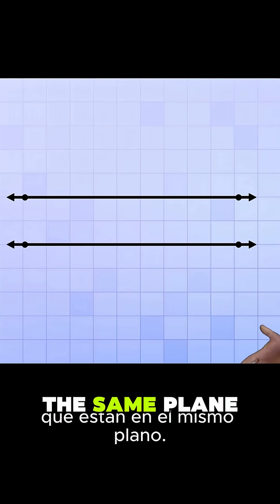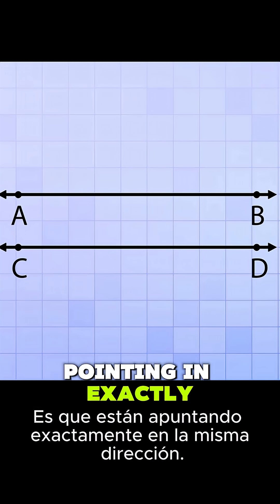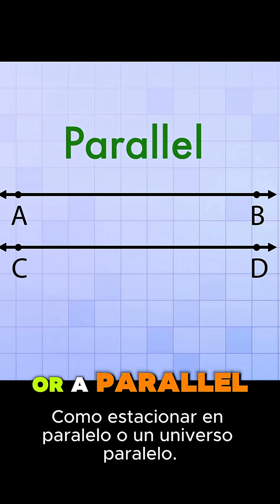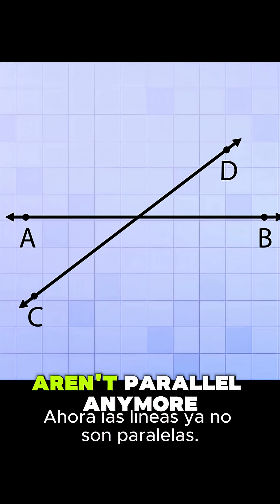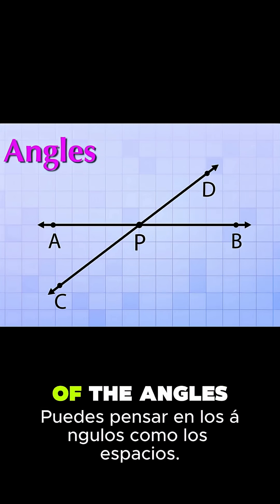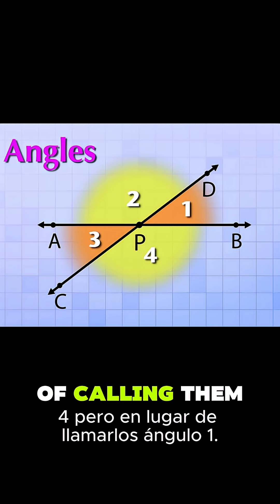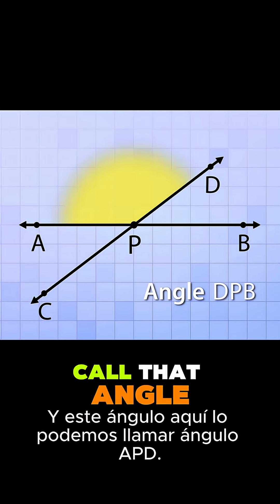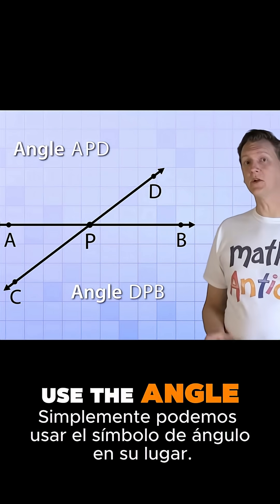🎯📐Parallel, Intersecting Lines, Name Angles | Geometry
📐 GEOMETRY – Parallel & Intersecting Lines

In this lesson, we start with two lines in the same plane: line AB and line CD.

👉 If lines point in exactly the same direction and never meet, even if extended forever, we call them **parallel lines**.
Example: parallel bars or parallel parking.

👉 But if we nudge one line so they cross, they meet at a point — the **point of intersection**. When lines intersect, they form angles.

Instead of just numbering angles (1, 2, 3, 4), in geometry we name them by their points. Example: ∠DPB or ∠APD. The vertex is always in the middle.

💡 **Tip:** Use the angle symbol (∠) as shorthand instead of writing “angle” every time.

✏️ At Math4Americas, we create resources to make learning Math simpler.